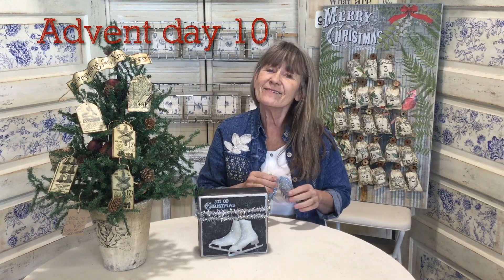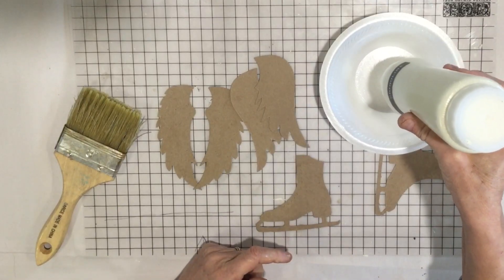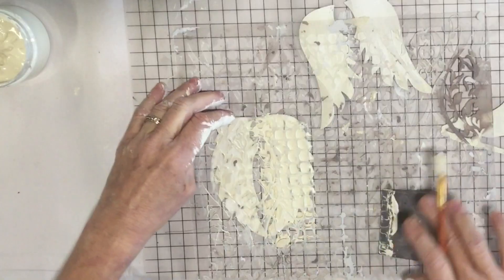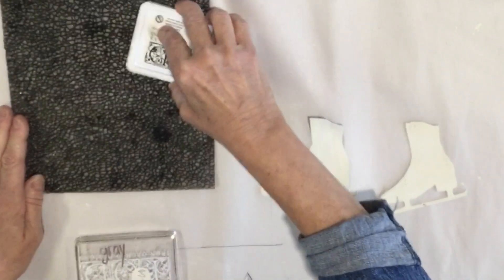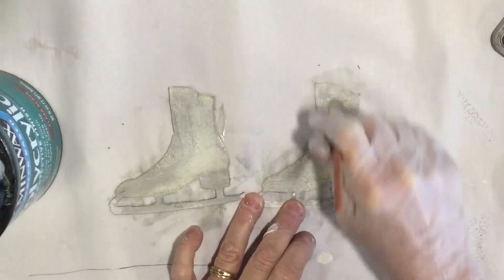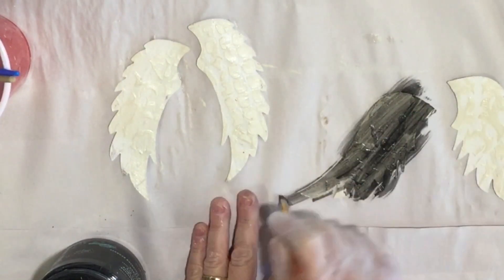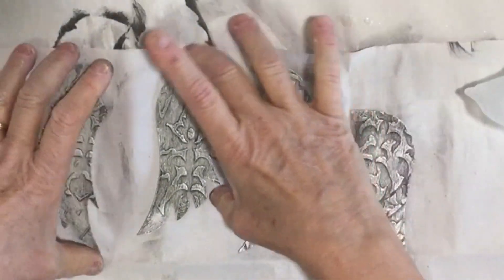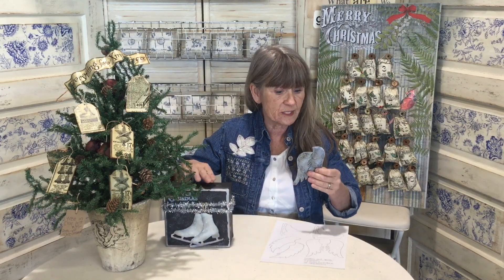Carmen's Curious Tutorial: Wings and Skates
*** Advent 2021, day 10***
We use chip board, paint, texture, and other stuff to make these wings and skates. We use the wings in another video too! You can add these to your other projects. Take the techniques for other chip board shapes.